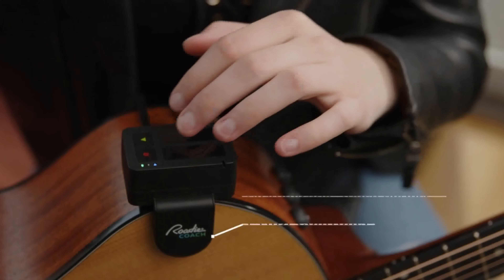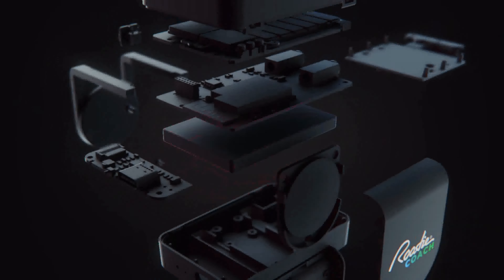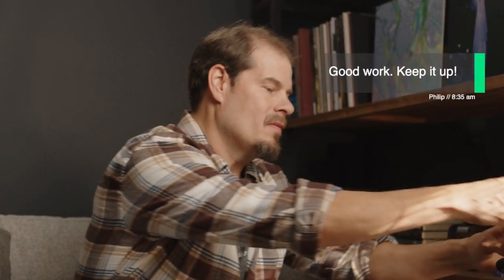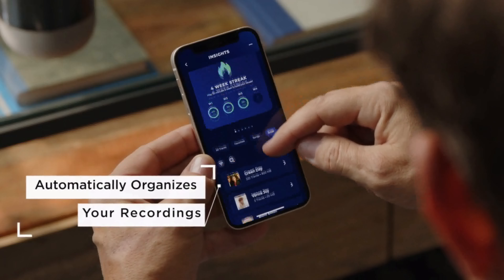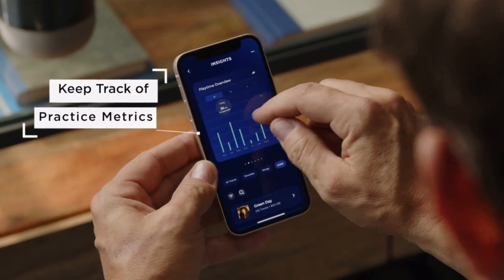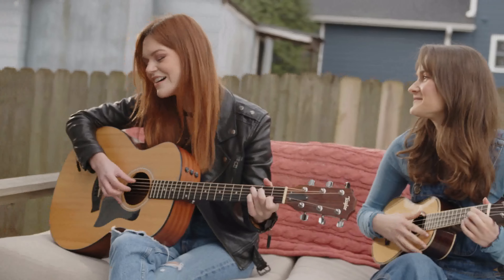ROADIE COACH : GUITAR MUSIC TUTOR, SMART RECORDER, AND MIDI CONTROLLER | Kickstarter | Gizmo-Hub.com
Learn to play your favorite songs • Record your performances and track your progress • Interact with your favorite audio apps.